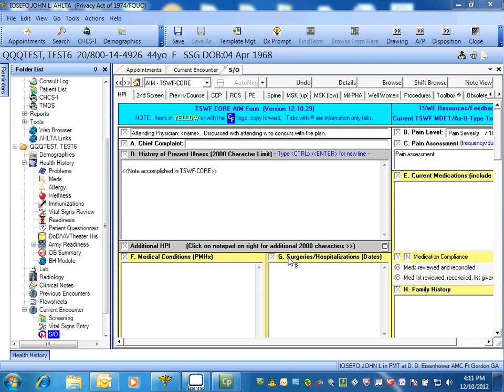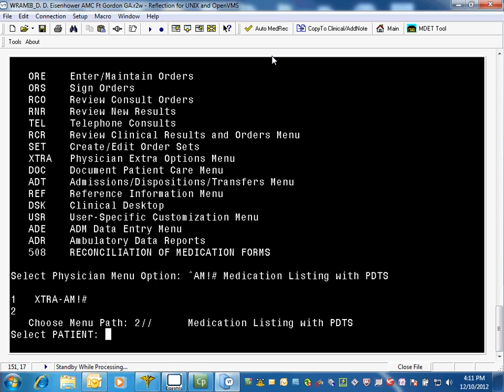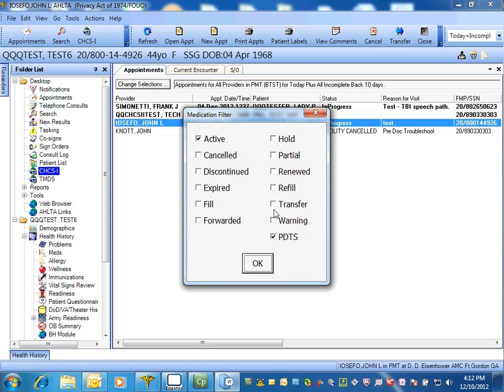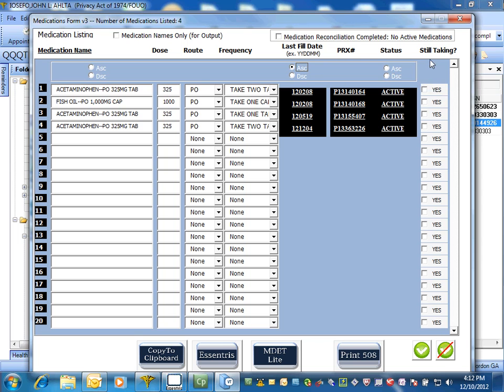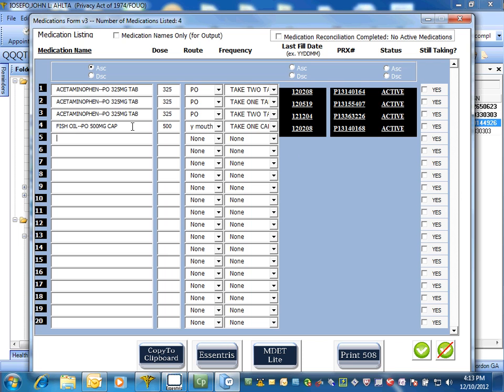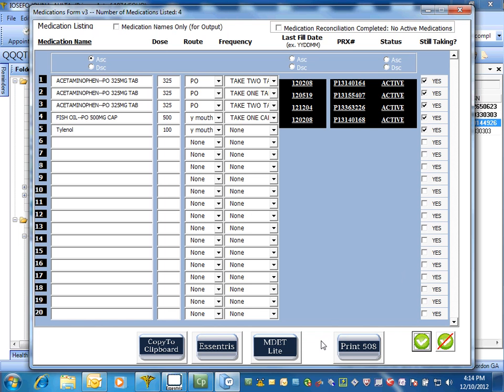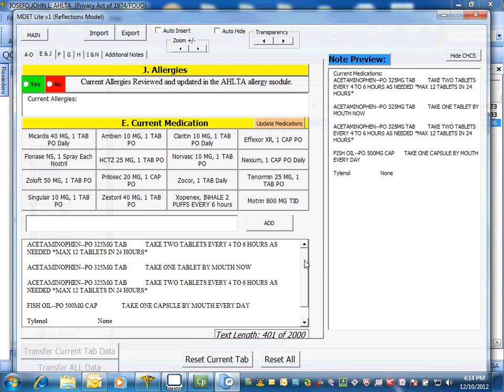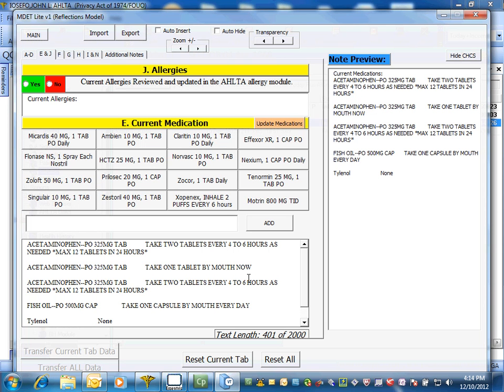AHLTA / JAMS Toolbar - MDET Lite- OCMIO MAPS Channel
For best viewing quality, change your settings to 720pHD.

This video demonstrates how to utilize the MDET Lite available in the JAMS Toolbar.